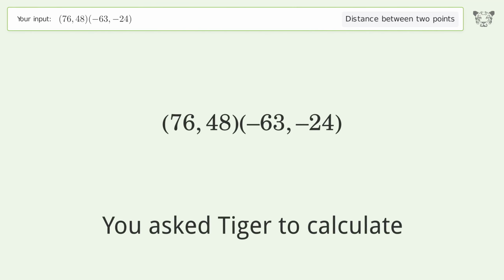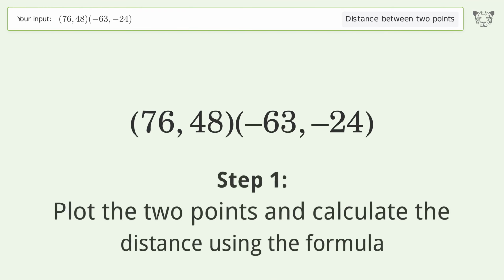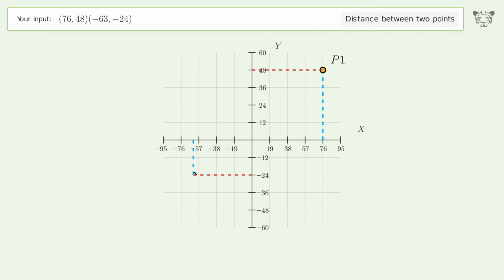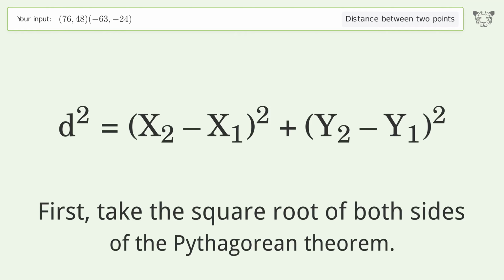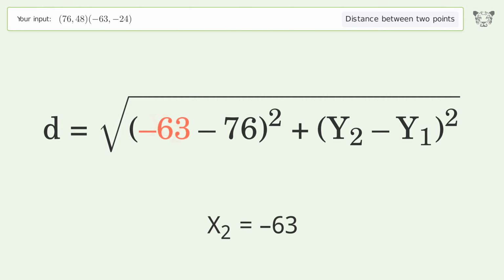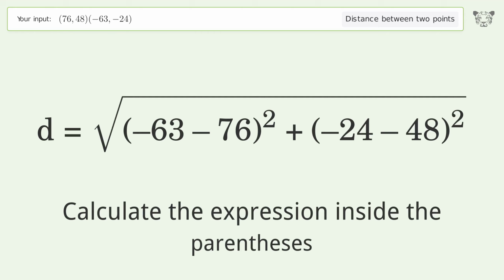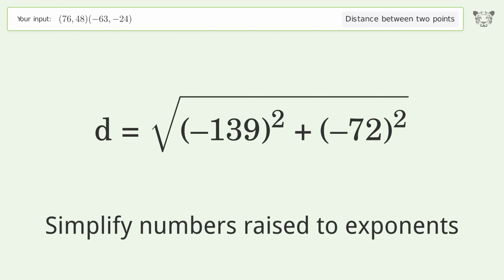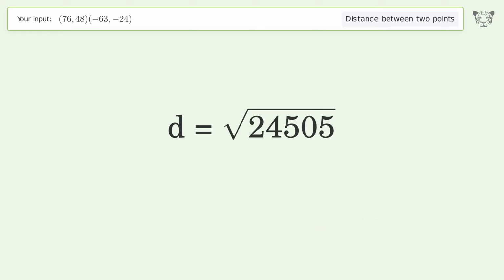Find the distance between two points p1 (76,48) and p2 (-63,-24): Step-by-Step Video Solution